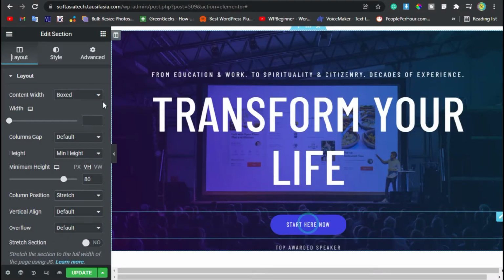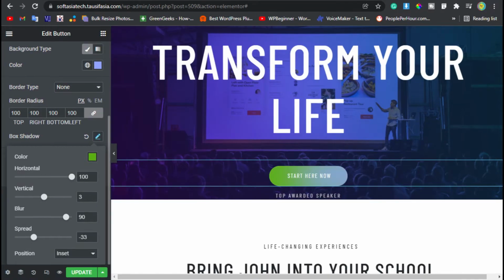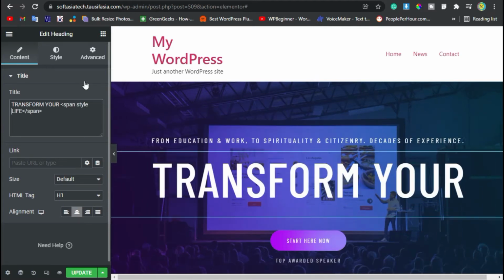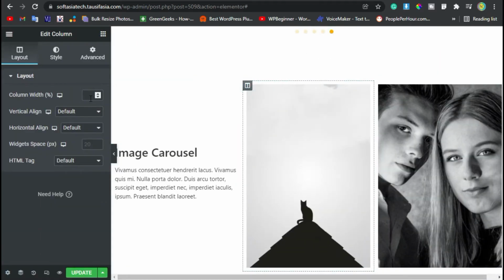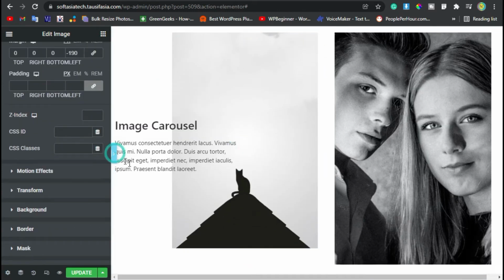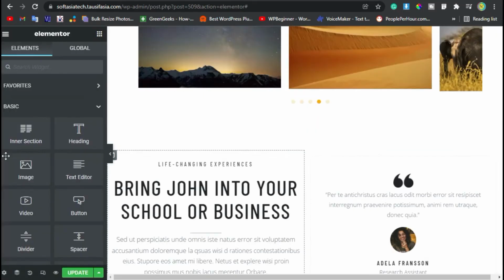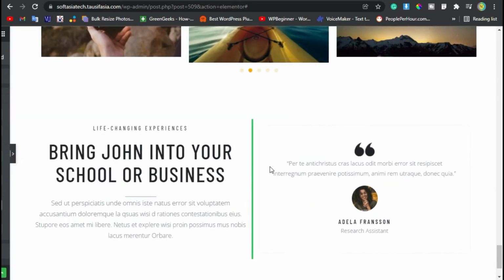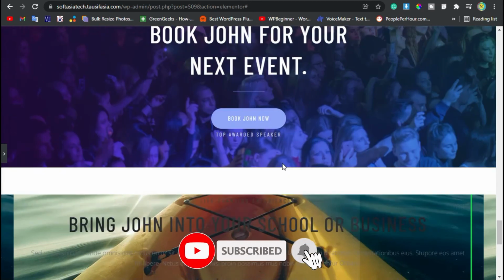5 SUPER Easy Elementor Tips and Tricks in 2 Minutes | Elementor Tutorial 2022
Hey guys!
Use Elementor Free to recreate the hacks shown in the video.

⏰ Jump to the timestamps to see each Elementor trick:
00:00 - Intro
00:06 Gradient Button
00:27 - Inline Text Styles
00:46 - Negative Margins
01:22 - Vertical Divider
01:42 - Fixed Image Scroll

easy elementor hacks,
elementor css hacks,
elementor how to,
elementor tips,
elementor tips and tricks,
elementor tricks,
elementor tutorial,
fixed image scroll elementor,